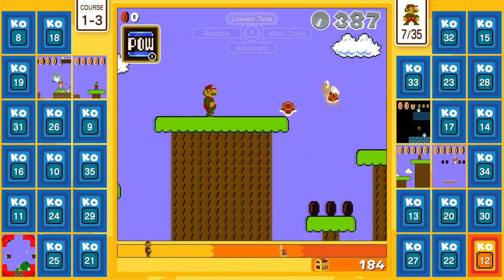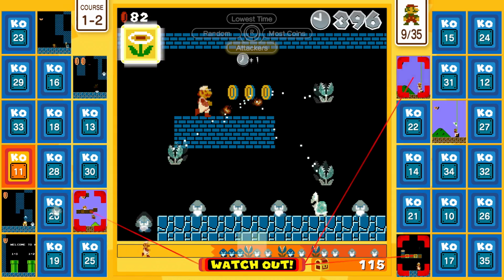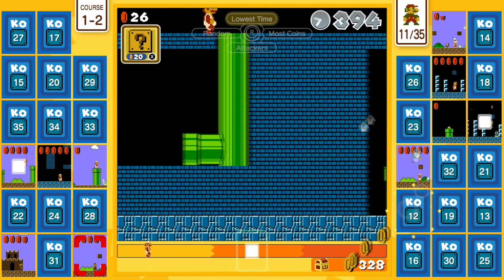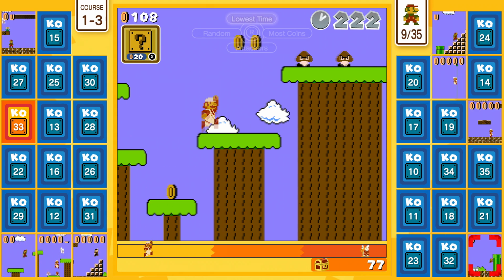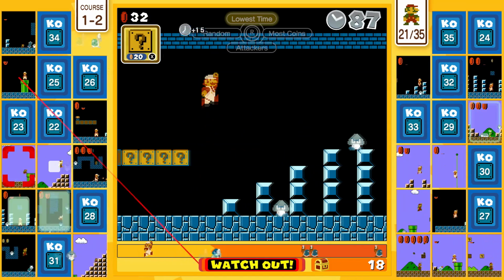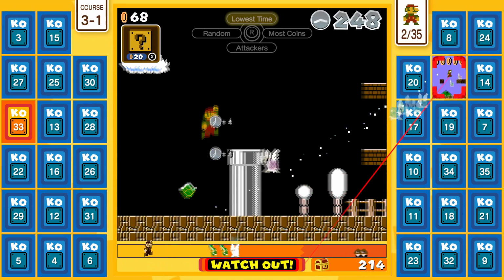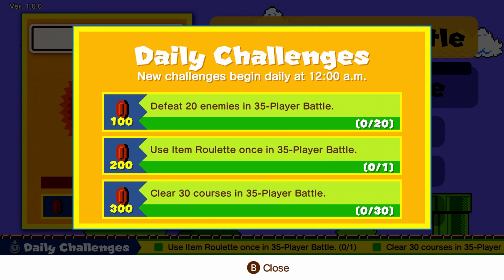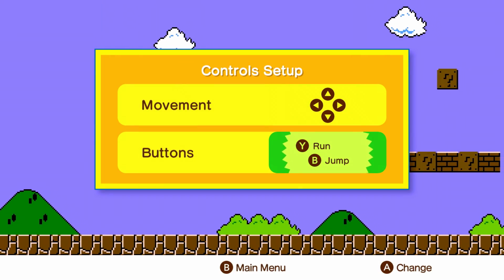25 Tips To Survive Super Mario 35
The tipping point.